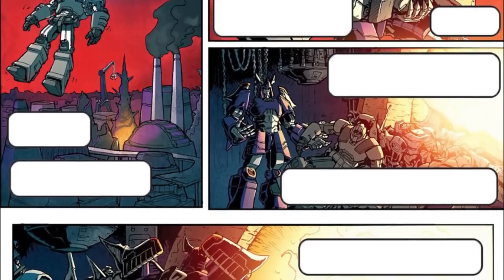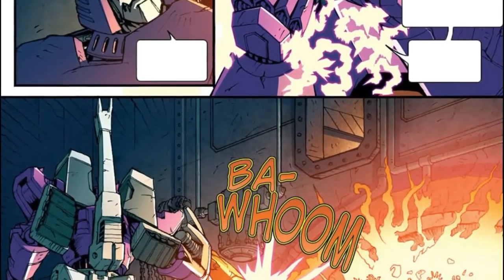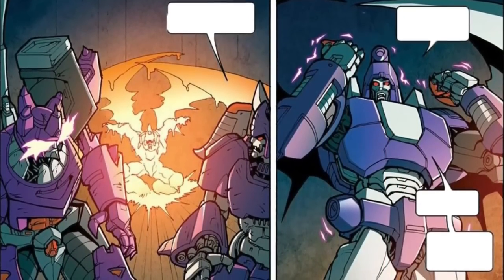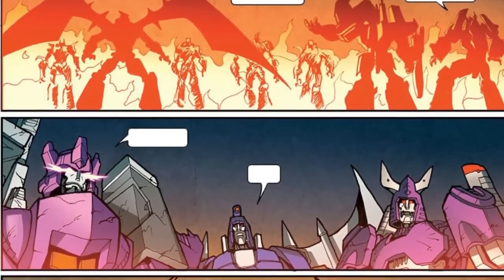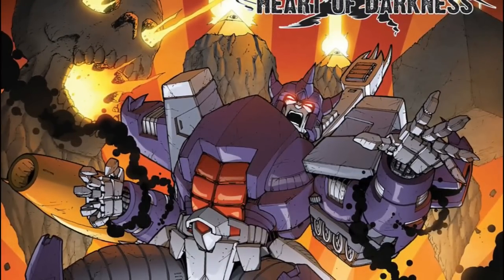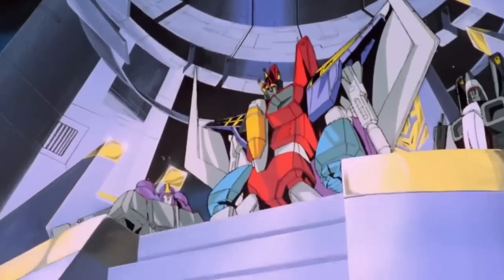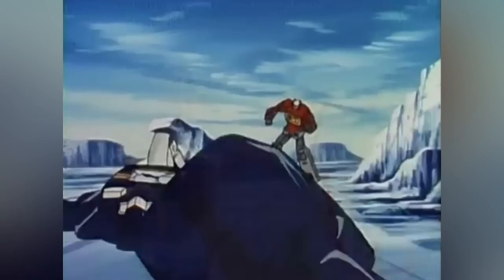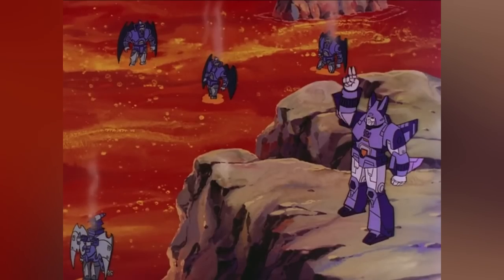Galvatron Origin - The Ultimate Deception, Discover Dark History Of The Most Feared Decepticon Chief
Galvatron Origins - Everything You Need To Know About This Evil Decepticon!